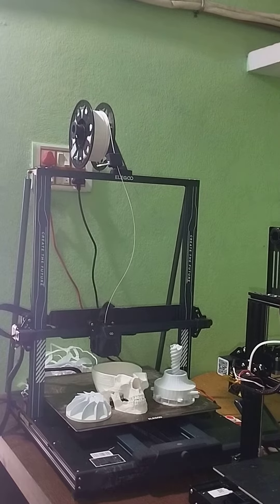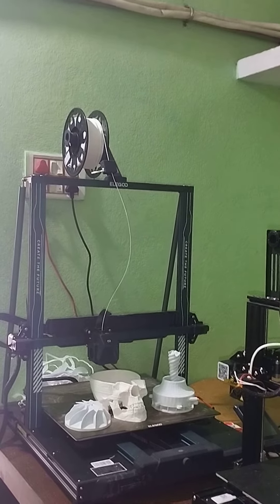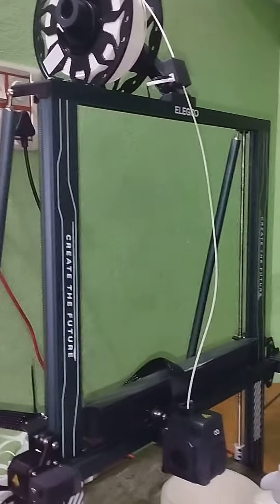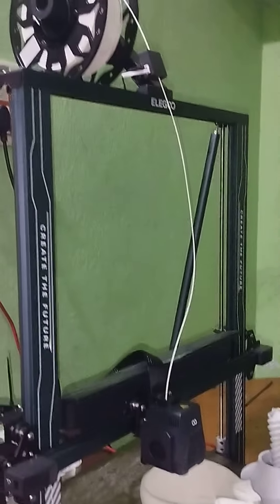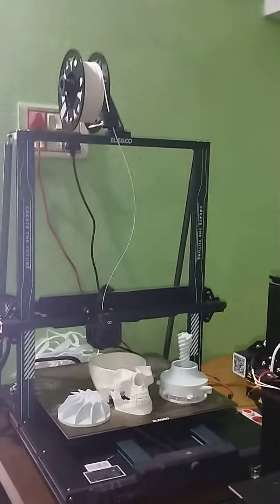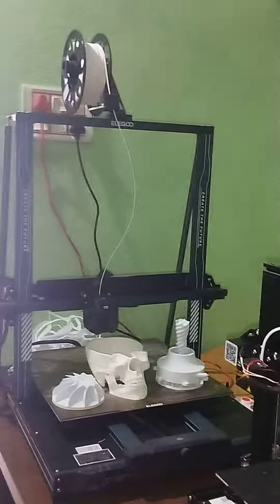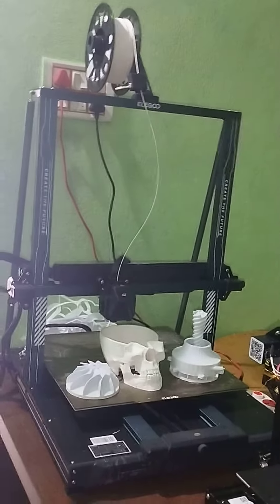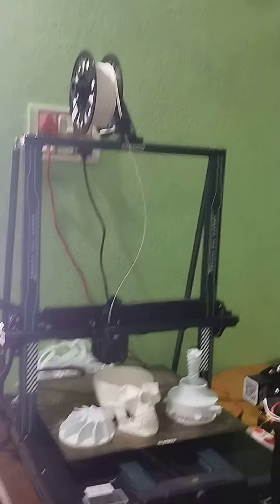My R&D lab new addition Elegoo #4 Max 3d printer.